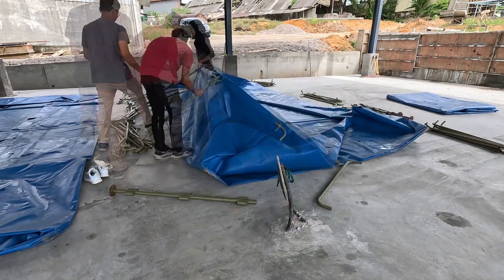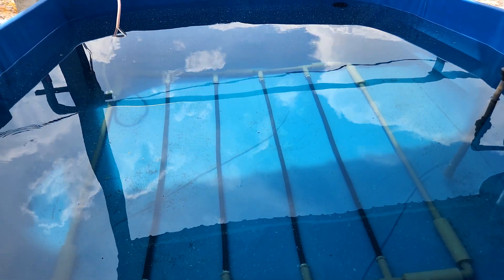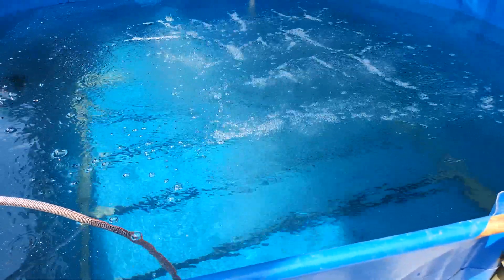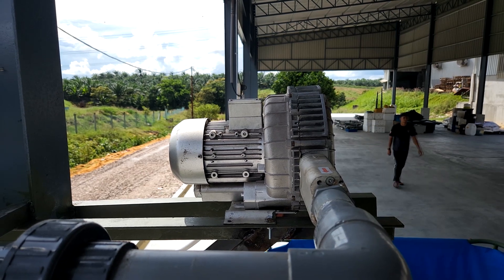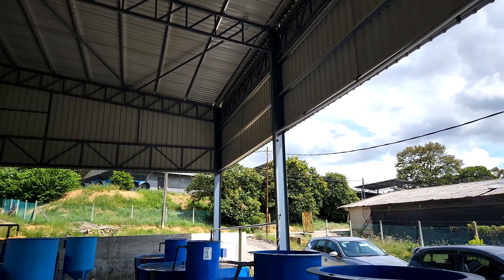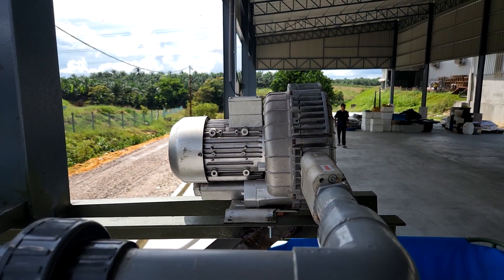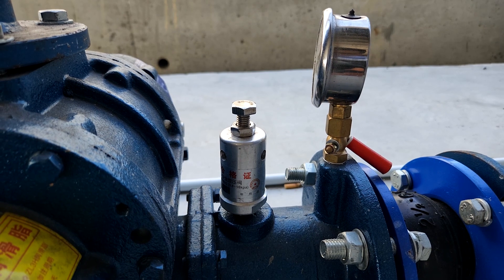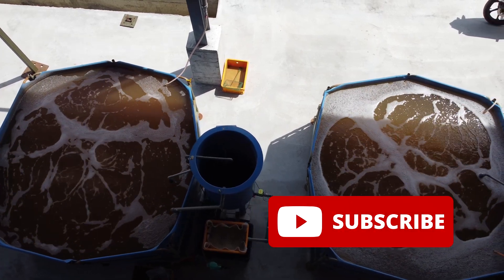Aeration Systems for Indoor Shrimp Farming Systems | Piping and Blower Sizing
Hello Everyone!

Check out this video on how do we design the aeration system for the indoor shrimp farming nursery system. Includes detailed explanation for the piping. Aeration systems designs are crucial to ensure the reliability of the system.